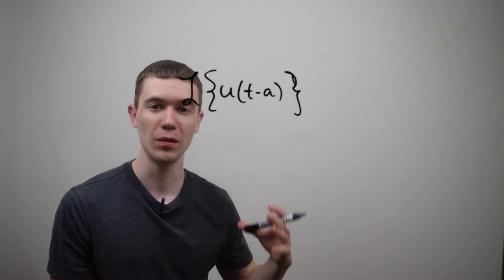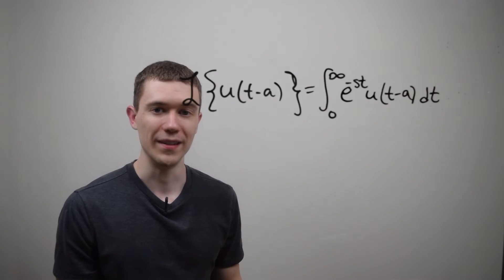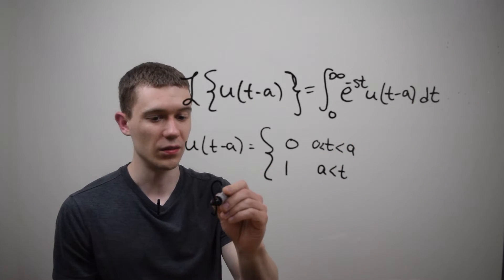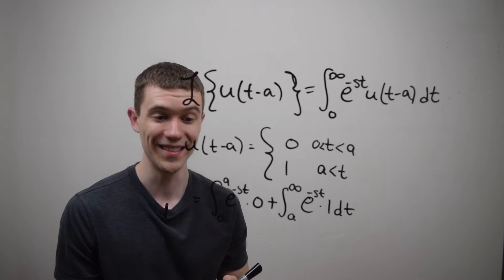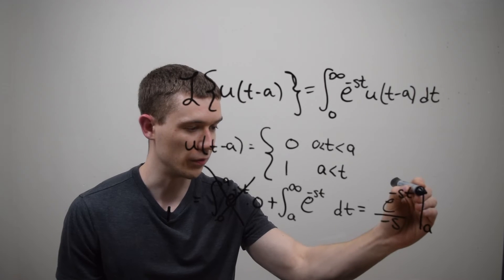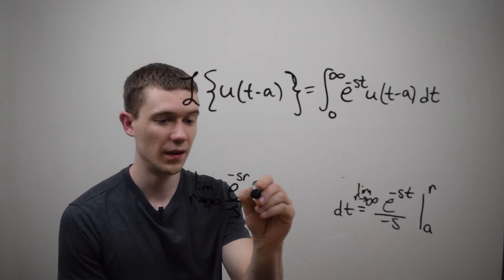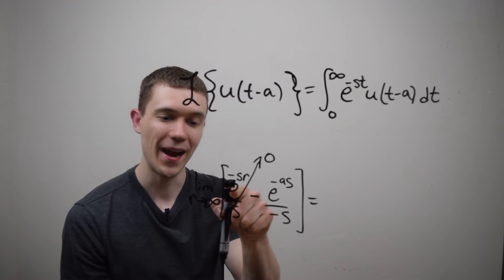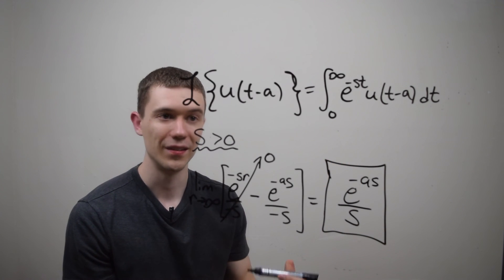Laplace Transform of Unit Step Function u(t-a)